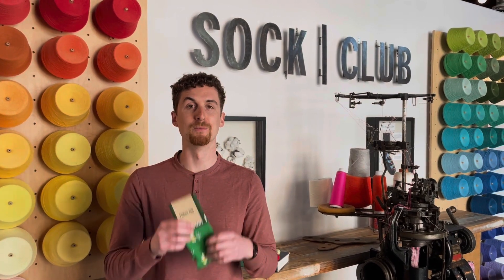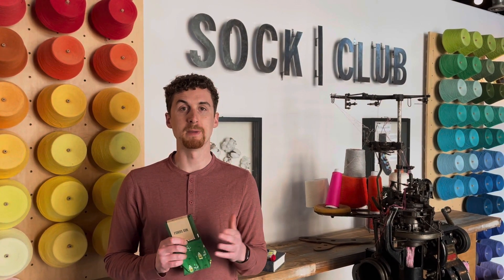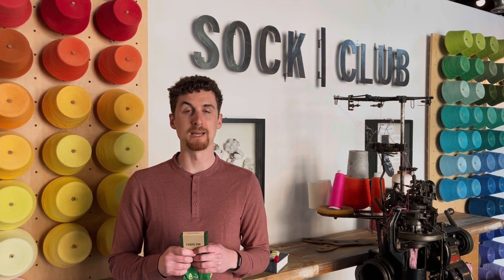Meet the Flagship Cotton Crew 🧦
Hey I'm Nick, an Account Manager, here at Sock Club. I wanted to take 30 quick seconds to tell you everything about the Flagship Cotton Crew. It's item #1001. It has a 60 pair minimum, a 5 day standard turn, and can be decorated up to 6 colors. The Flagship Cotton Crew isn't our best seller for nothing! It has a 75% cotton, 21% Nylon and 4% Lycra makeup. This fiber content is built to hold color and maintain its shape over time. Like all of our Made in USA socks, these socks are made with care and shipped from our mills in North Carolina. We always offer free virtuals from our in house design team and we never charge any rush or setup fees.